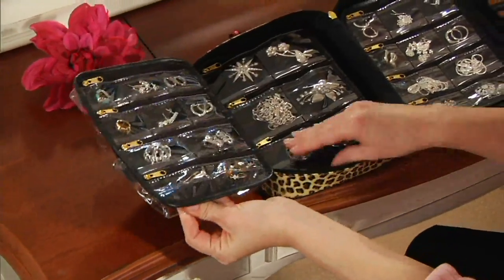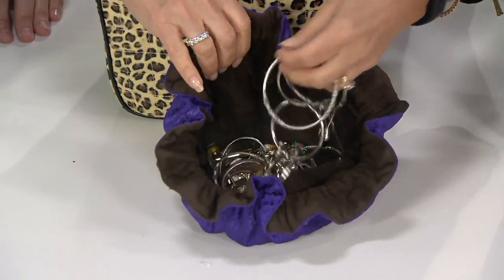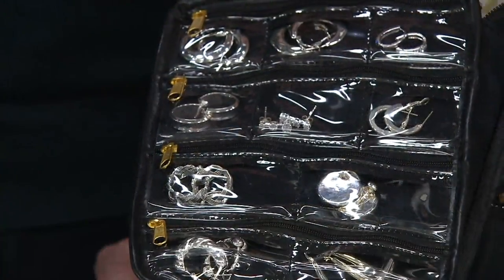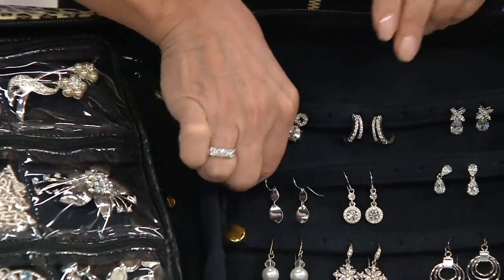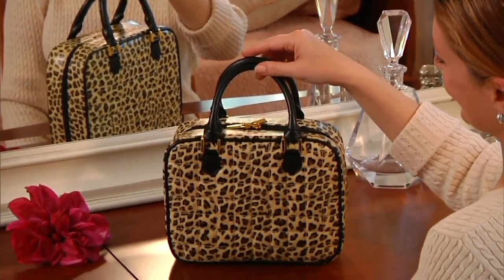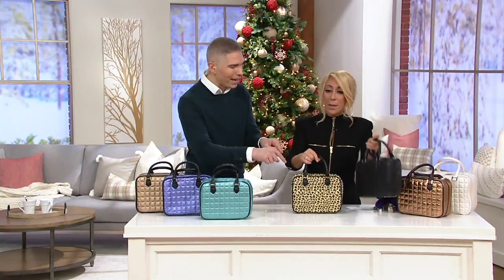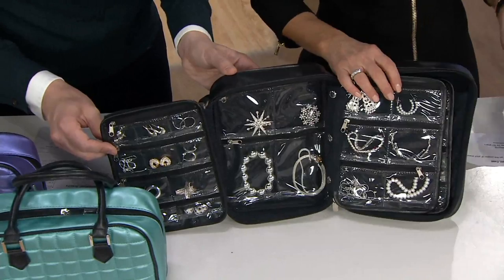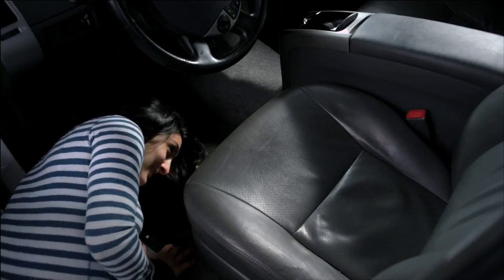Gold & Silver Safekeeper Jewelry Case by Lori Greiner on QVC